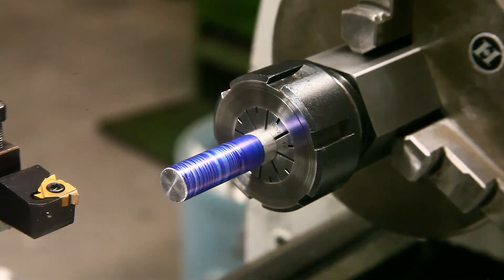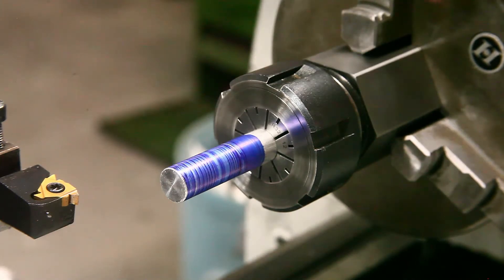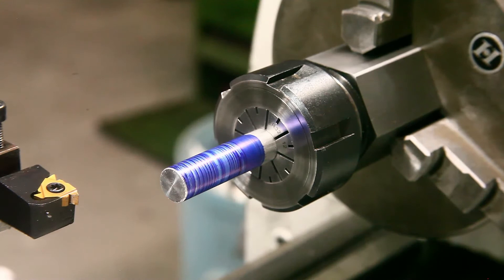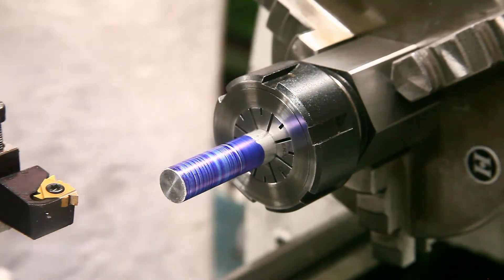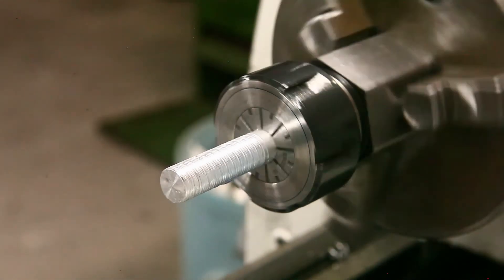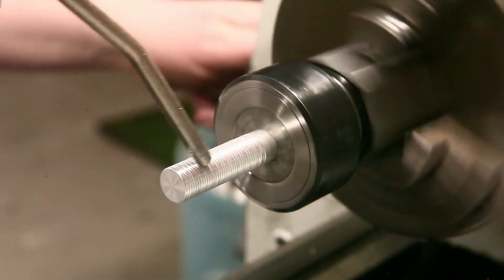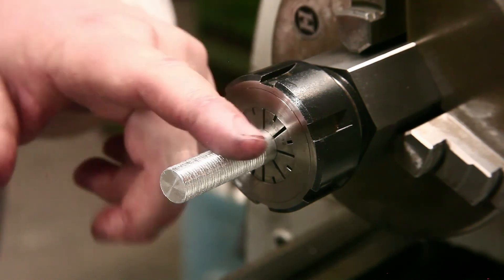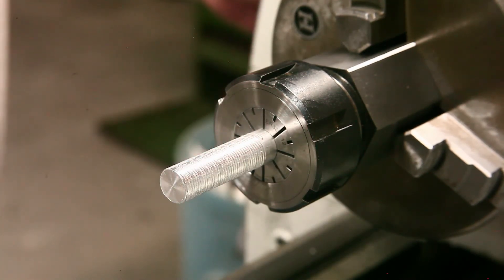MACH: Triple Start Thread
I test out an idea I had a few months ago for doing 2,3,4 and 6 start threads by using a collet block to index the screw around.

There's a bit of runout - but this was meant to be a proof of concept rather than a perfect part. There won't even be a matching nut for this! I will be making a tap with this same method (smaller diameter), and I'll take a bit more care in setting that up.